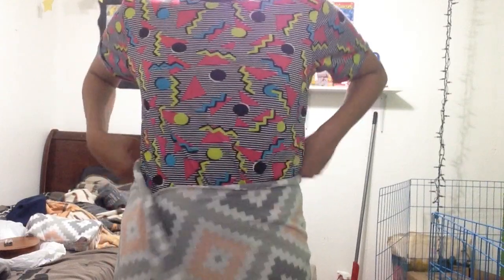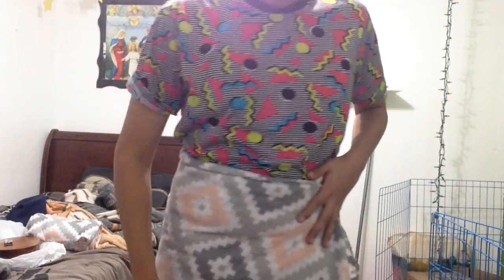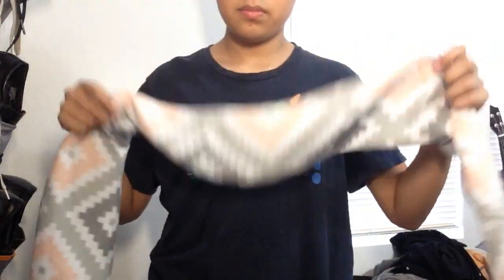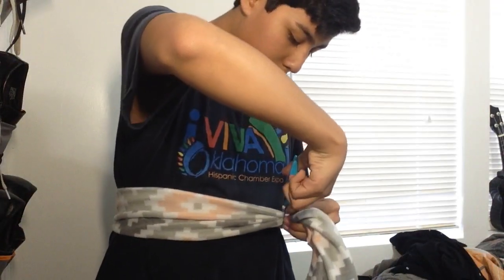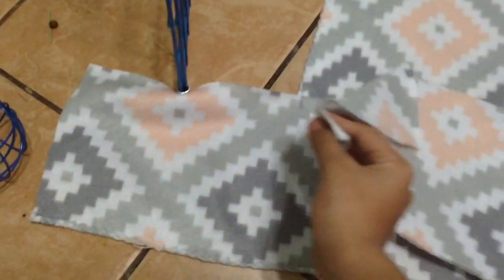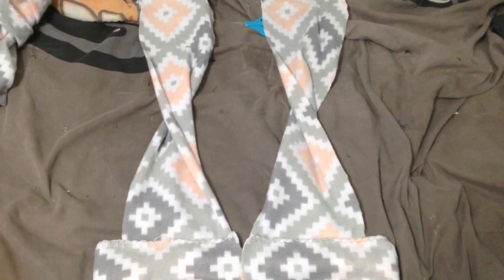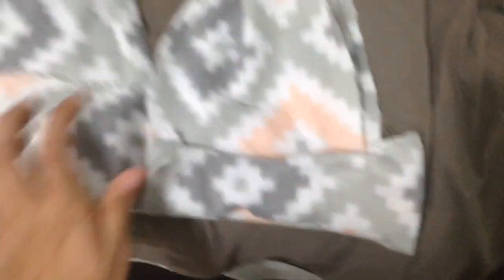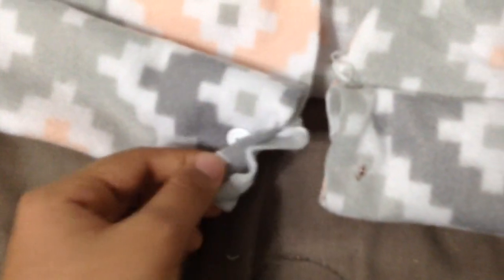I Made My Prom Dress Out Of A Blanket